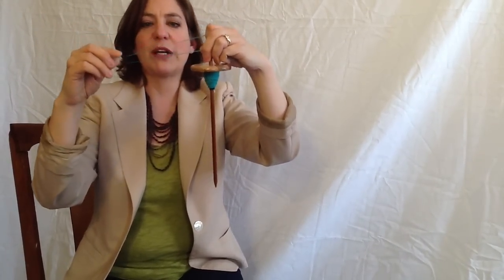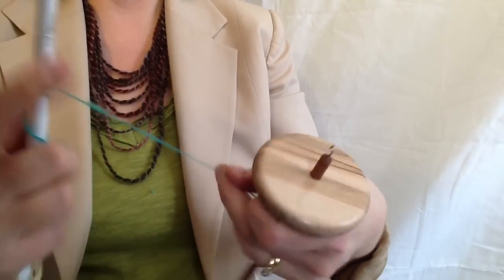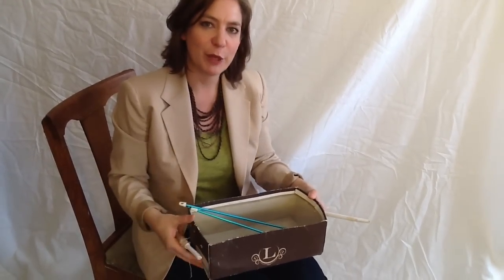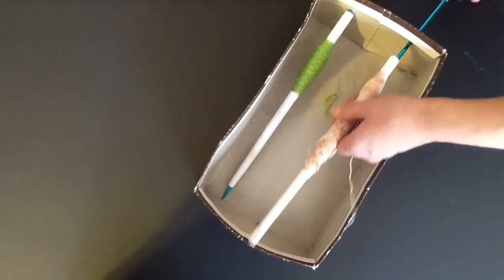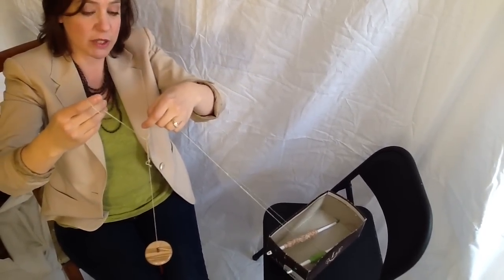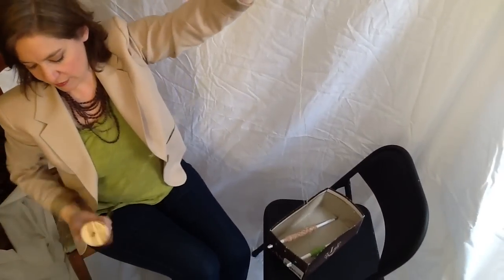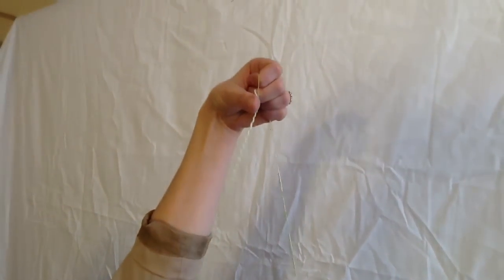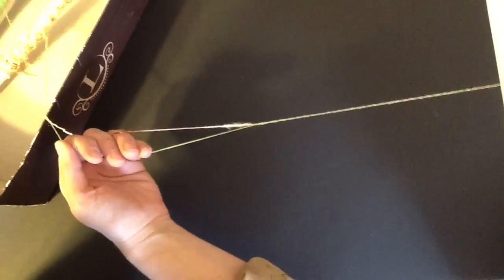Maupston Design Studio: How to Spin Yarn, Part 3: Plying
Part three: plying and make-your-own lazy kate with an old shoe box.
Camera: Kaela Chambers. Music: Martin Hennessy. Spindle by 3G Woodworks.